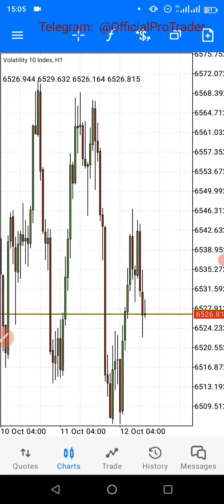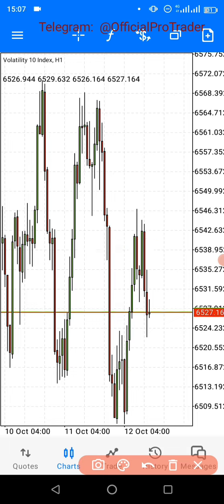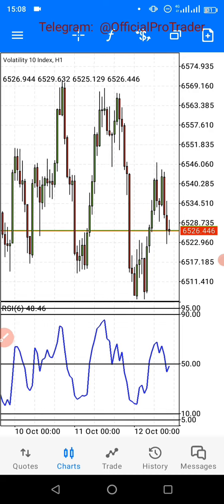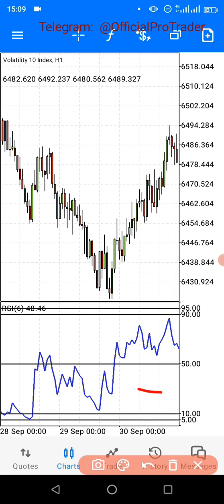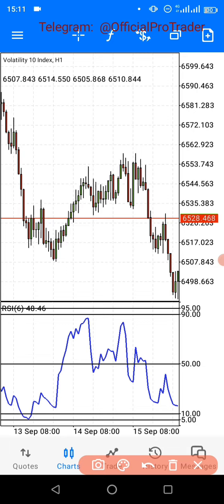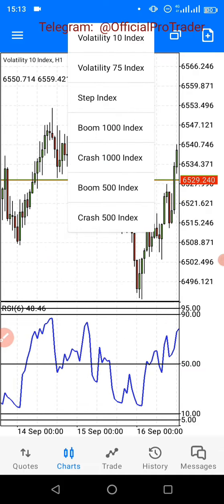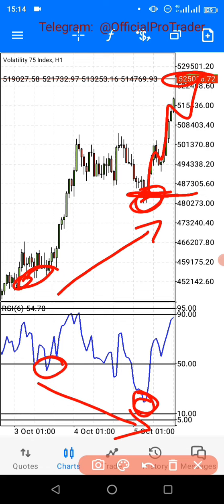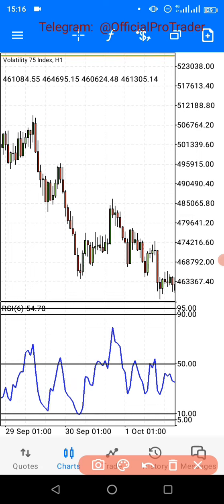MARKET DIVERGENCES AND HOW TO TRADE THEM